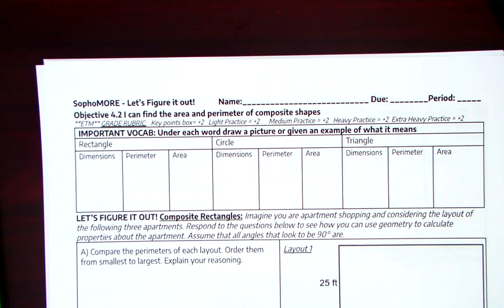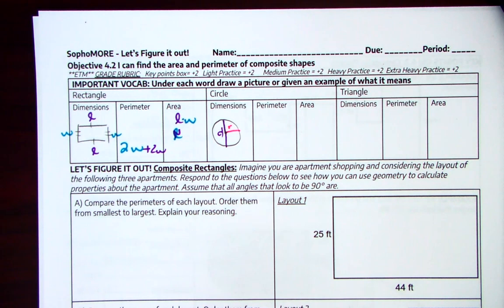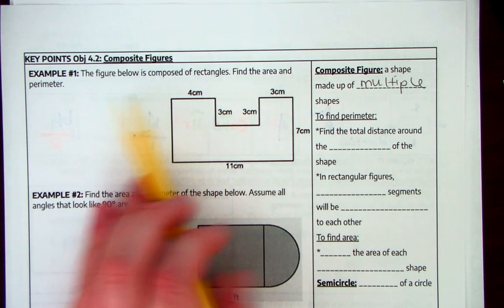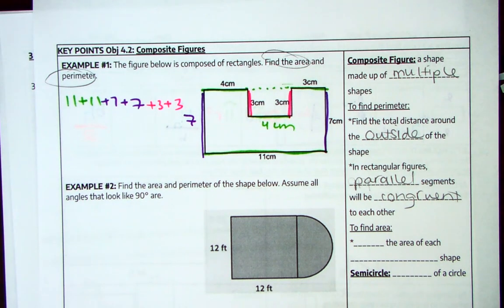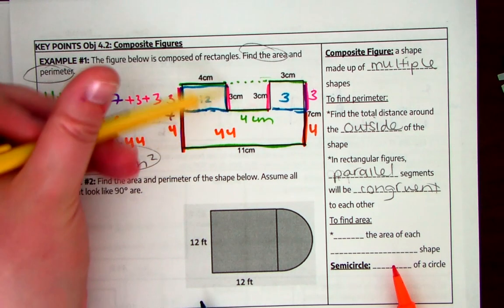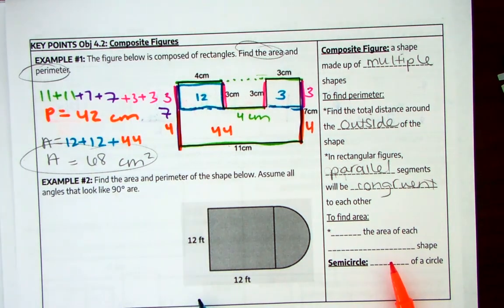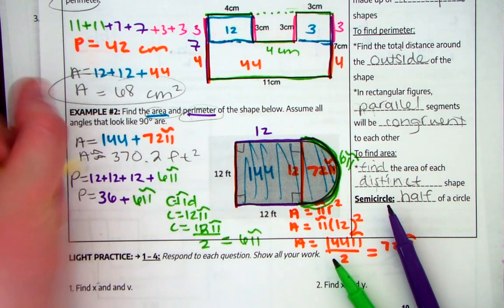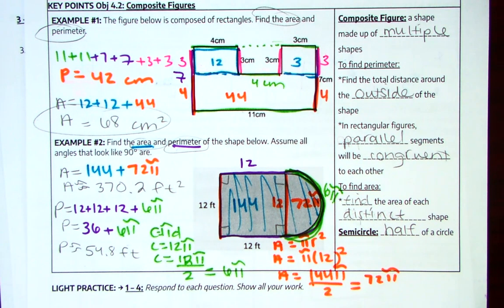Obj 1.4 Key Points - Area & Perimeter of Composite Figures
Obj 1.4: I can find area and perimeter of composite shapes